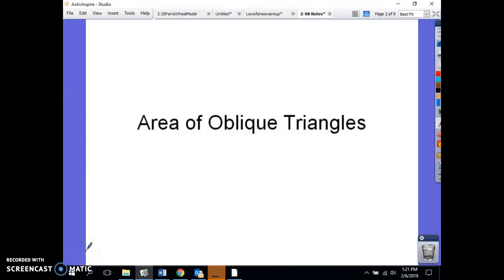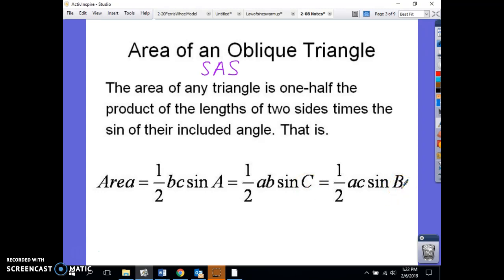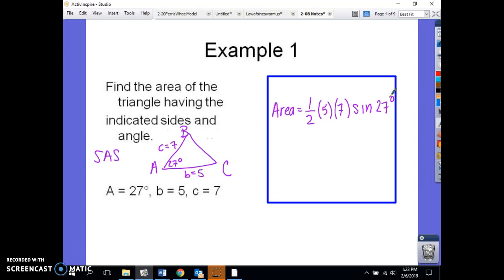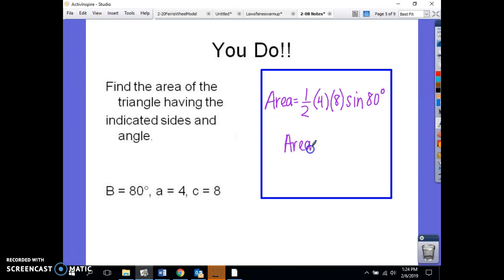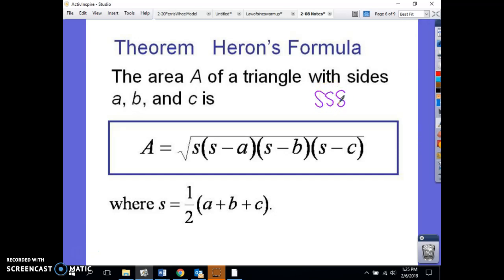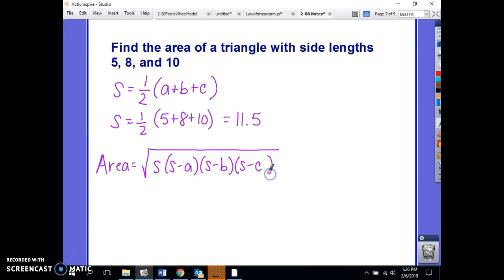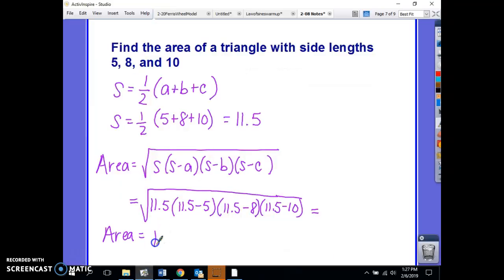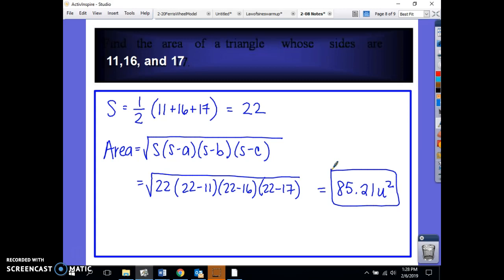Area of an Oblique Triangle